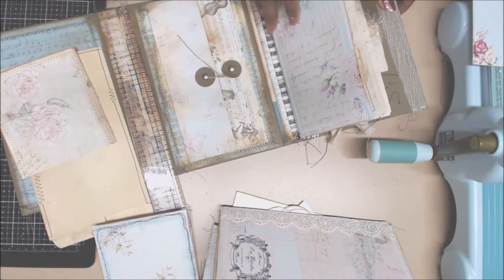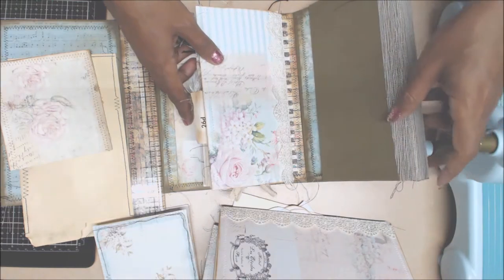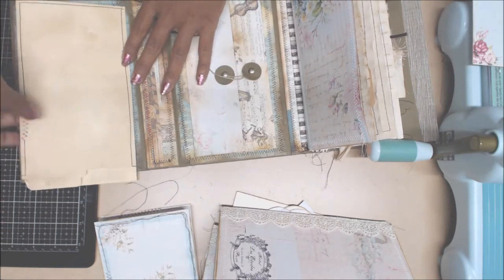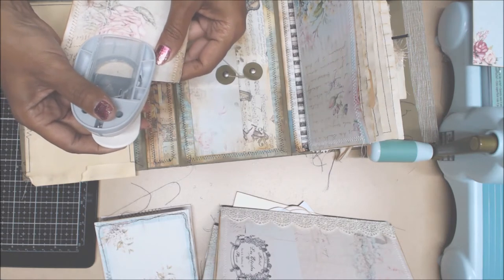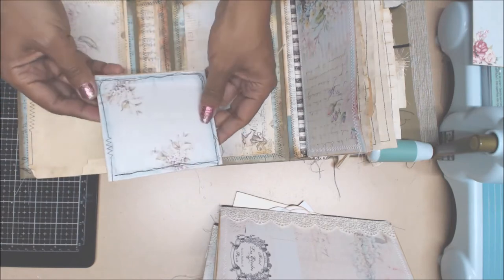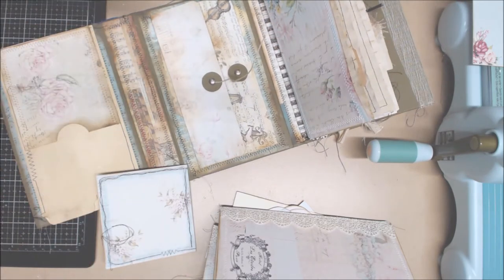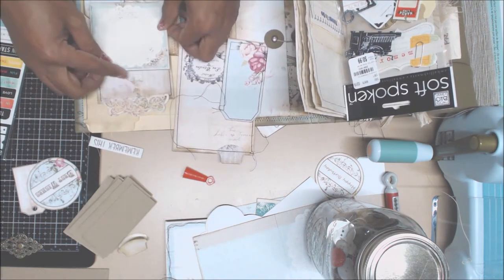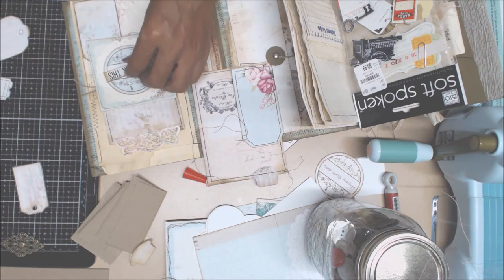Lapbook Junk Journal Part 5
Optimize Your YouTube Channel with Tubebuddy.  Stop wasting time updating your card information with Tubebuddy you can do it all in bulk settings.  I use it so give it a try

Blending Brushes

Fiskar Procision Trimmer

Tim Holtz Glass Mat

Tim Holtz Glass Mat Tools

1/2 Scor Tape 3 Rolls

1/4" Scor Tape 3 Rolls

Super Hold Scrapbooking Magnets

Surebonder Glue Gun

Victor 12¨ruler